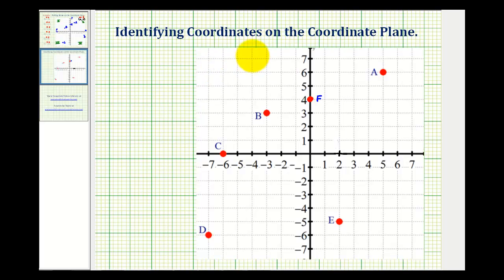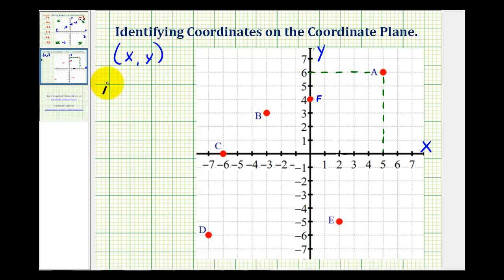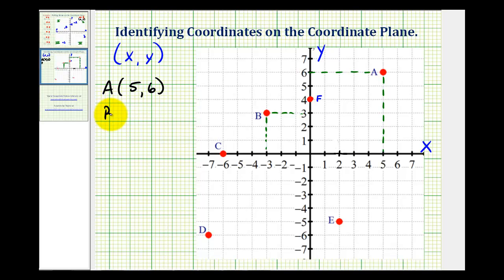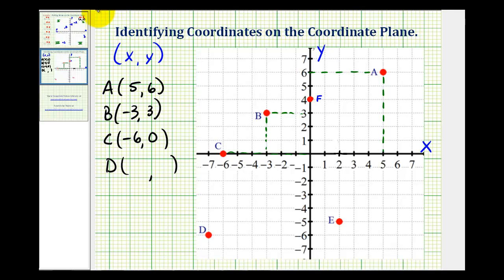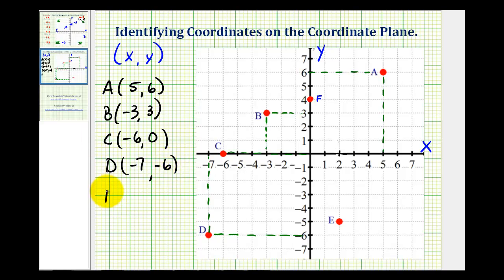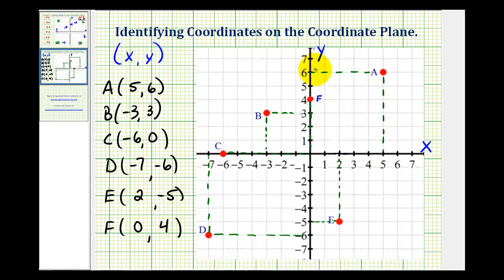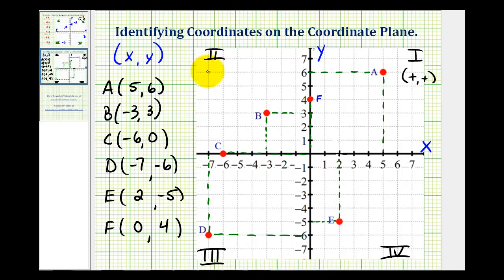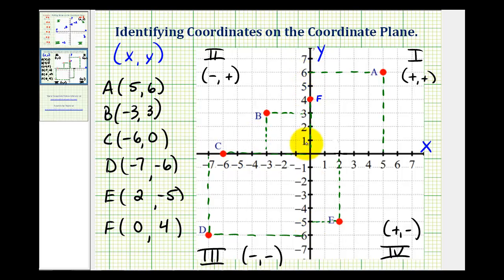Ex: Identifying the Coordinates of Points on the Coordinate Plane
This video explains how to determine the coordinates of points on the coordinate plane.